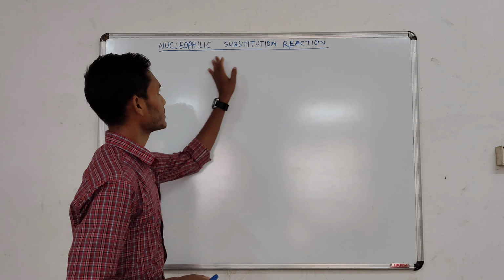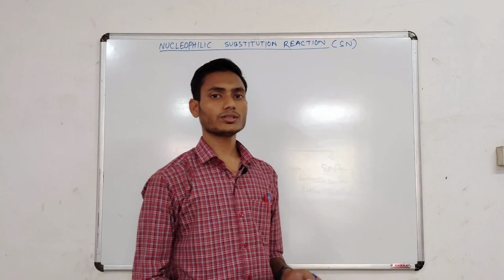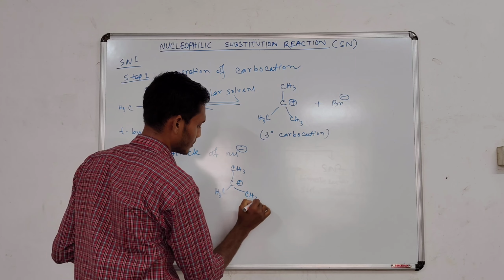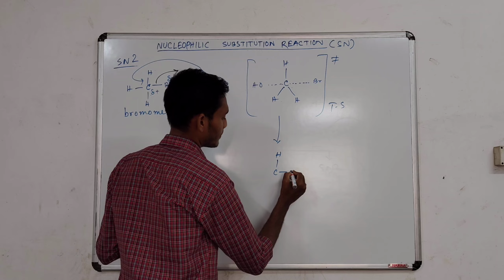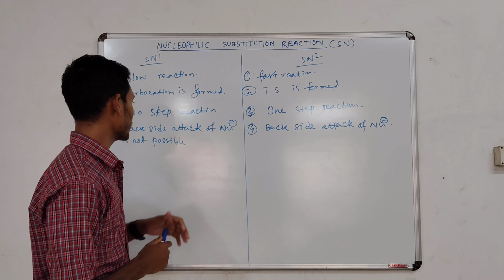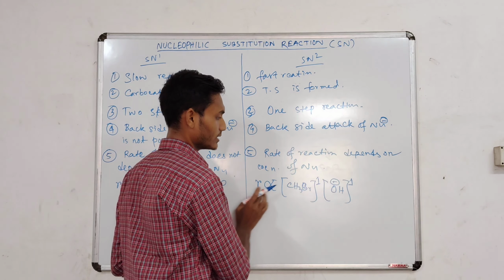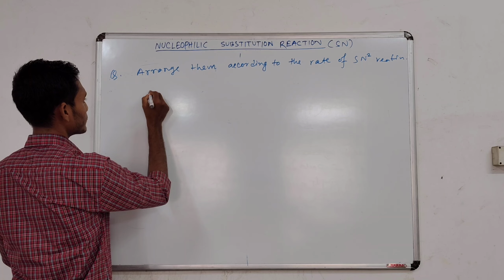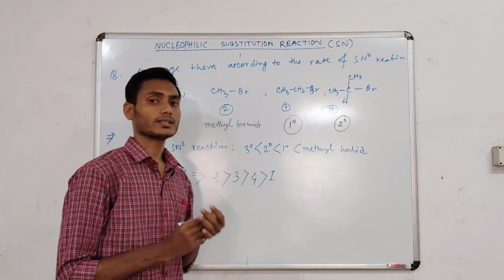SN1 &SN2 reaction. Nucleophilic substitution reaction. By -Md Eusuf Ali. Organic chemistry reaction.